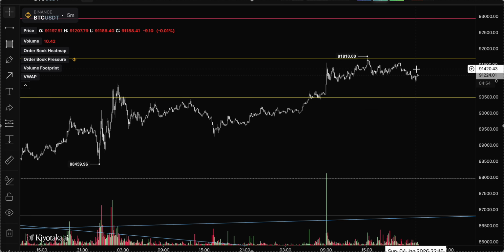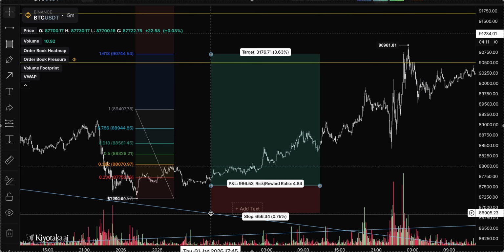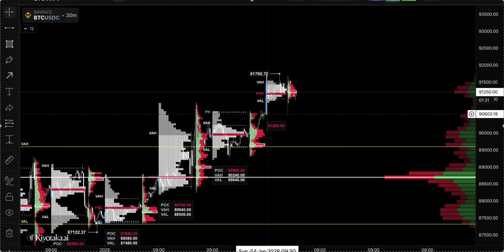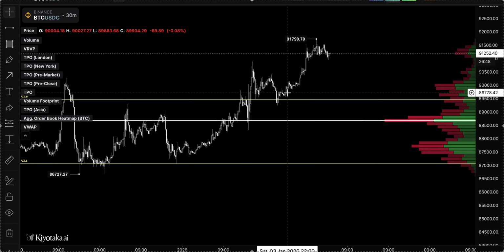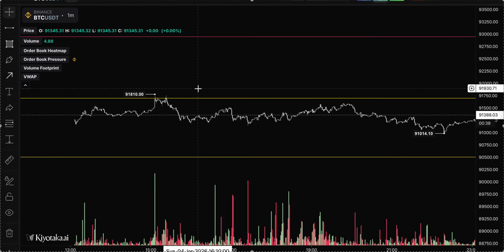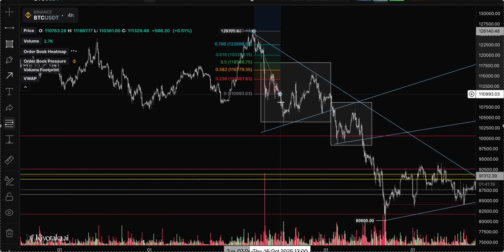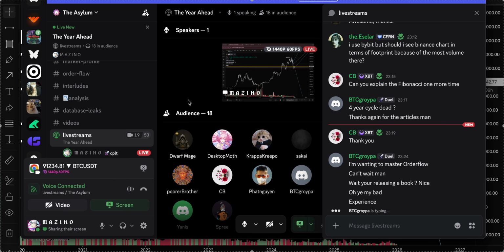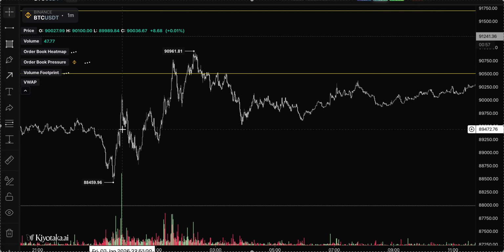The Year Ahead - Jan 4th, 2026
Livestreaming: The Year Ahead - Jan 4th, 2026